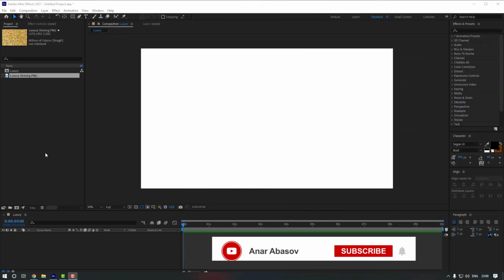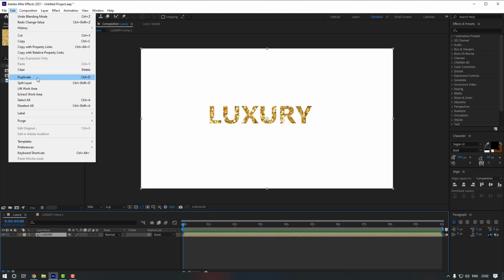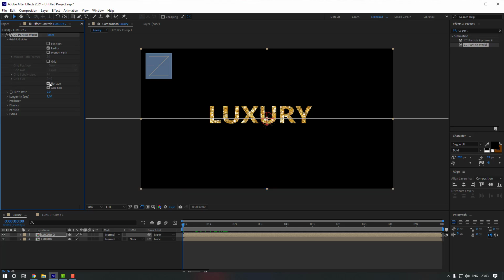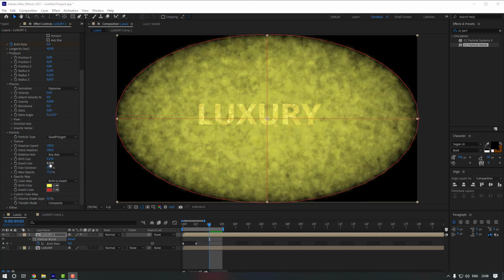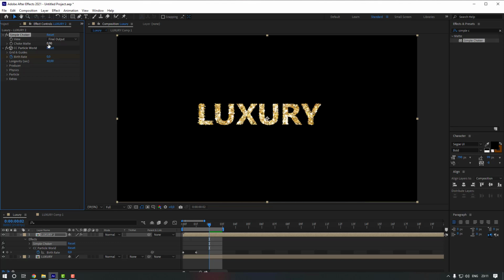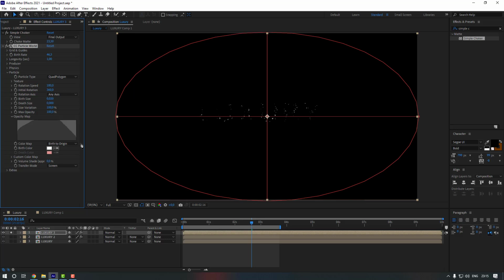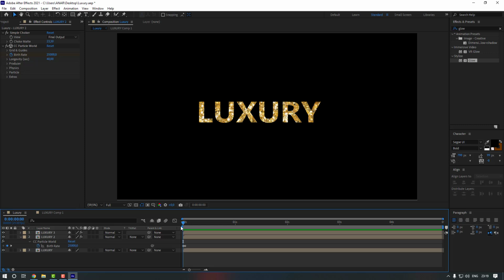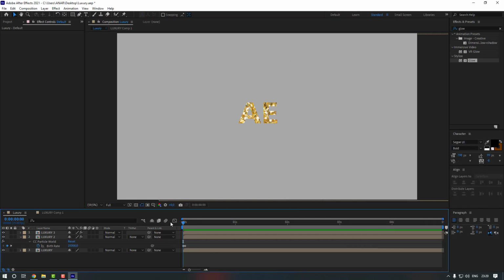Shiny Luxury Text Style | After Effects Tutorial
Hi guys, welcome to my new video tutorial. In this tutorial i will show how to create shiny luxury text style in after effects.